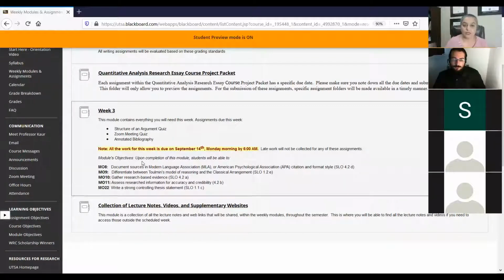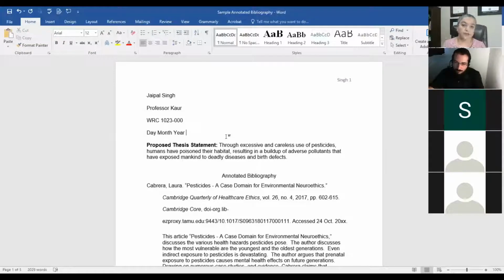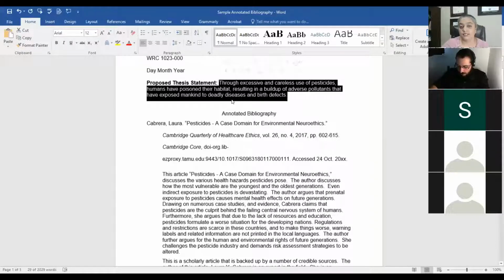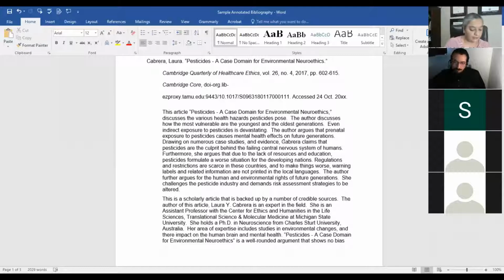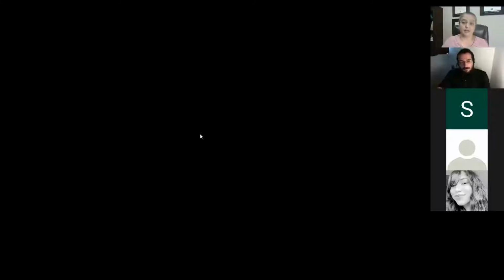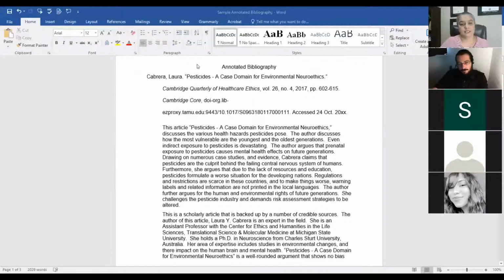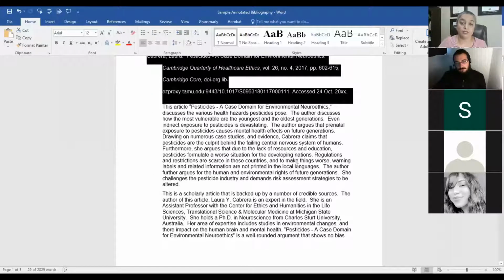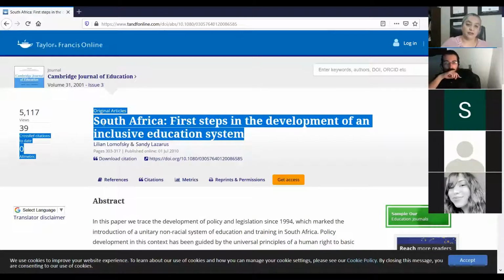Zoom Recording - Week Three